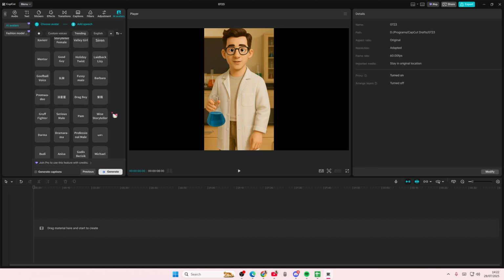🔥⚡️ How to Create a Talking, Moving AI Avatar in CapCut (Easy) | Tutorial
🔥⚡️ Bring Your AI Avatar to Life with CapCut! 🎥✨ Ready to level up your content and wow your audience? In this step-by-step tutorial, I’ll show you exactly how to create a talking, moving AI avatar using CapCut — super easy, no fancy gear needed! 🤯💬 Perfect for YouTube Shorts, TikTok, Reels, or even your next creative project! 🚀✨

Whether you want to make an AI version of yourself, a virtual spokesperson, or a fun animated character, this guide has you covered from start to finish. 🧑‍💻💡 Plus, I’ll share tips to make your AI avatar look realistic and smooth! 👀

✨ Drop a comment if you want a part 2 or have any questions! I love helping you all out! 🫶

Ask ChatGPT